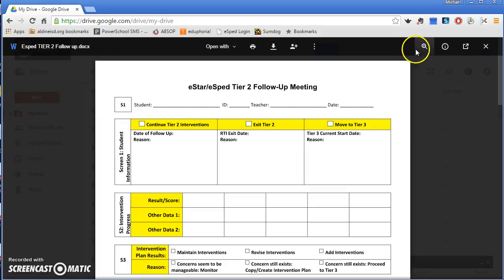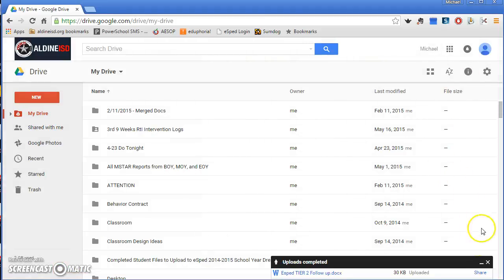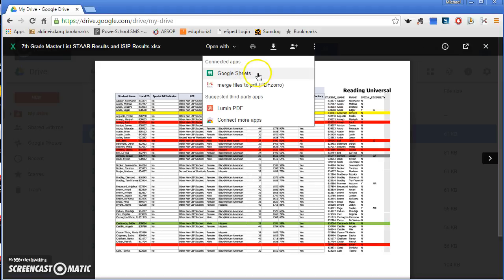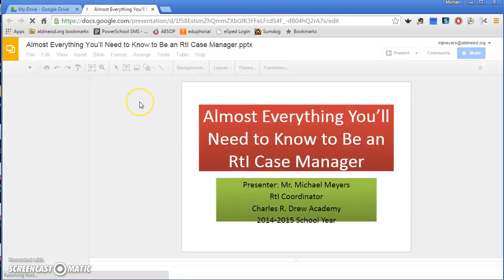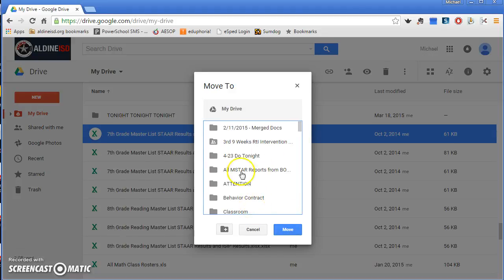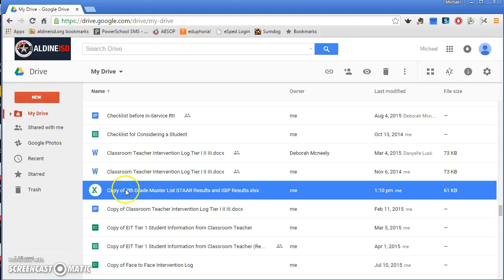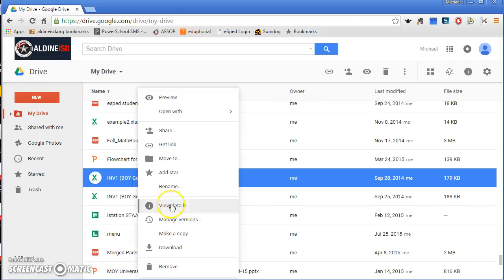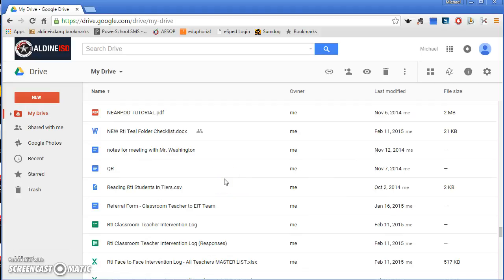Google Drive Basics 2